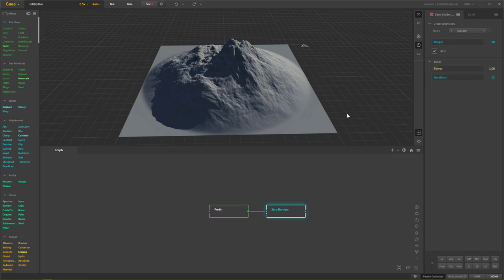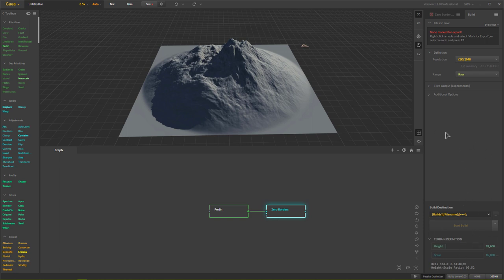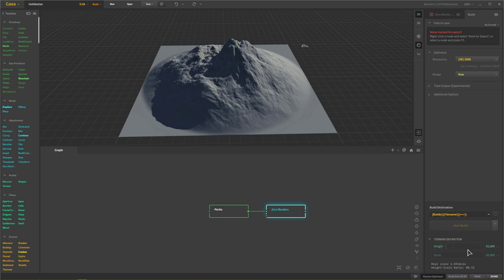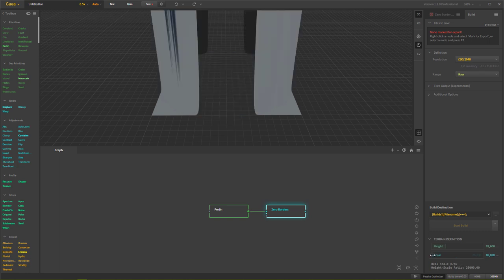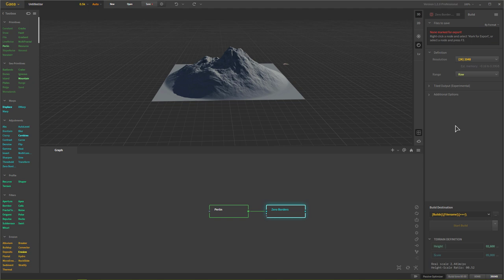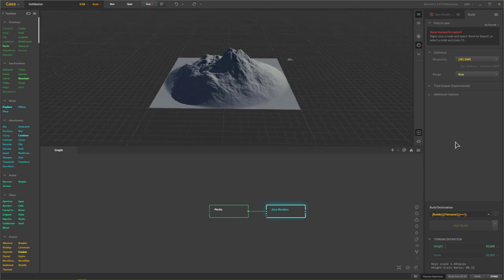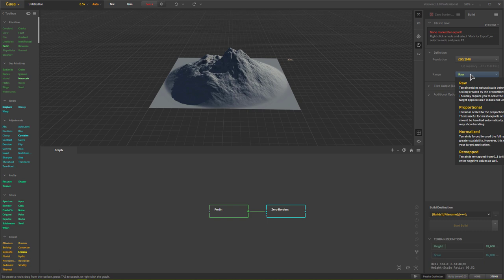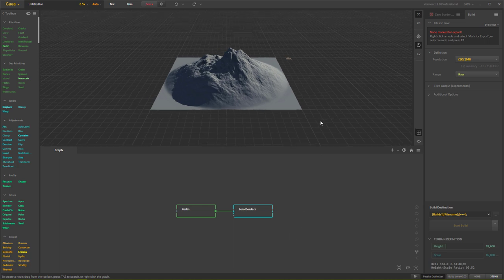Gaea Tutorial: Terrain Definition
Lets talk about the Terrain Definitions in Gaea.

Lots of smart and awesome people in the discord discussing all sorts of 3D applications, Gaea included!

If you want to help support me in my efforts to bring you all new content, please consider becoming a PWN Design All Content Subscriber. It's 5 dollars a month and you get all of the content I release. Plus, you get more than your months worth easily.

It comes with some additional benefits from the monthly option. Details on the gumroad store.